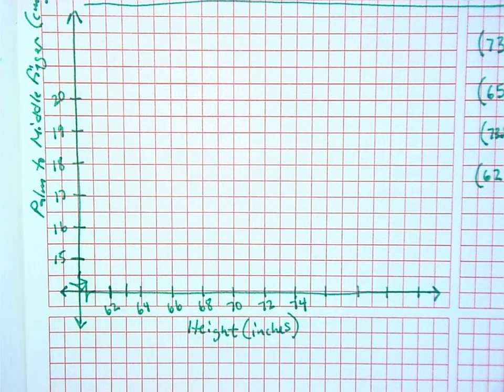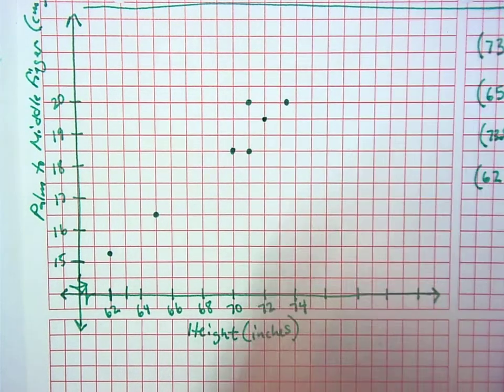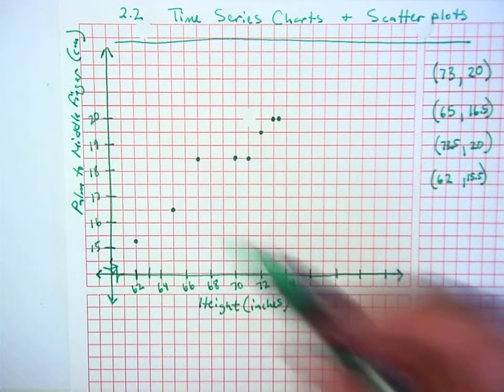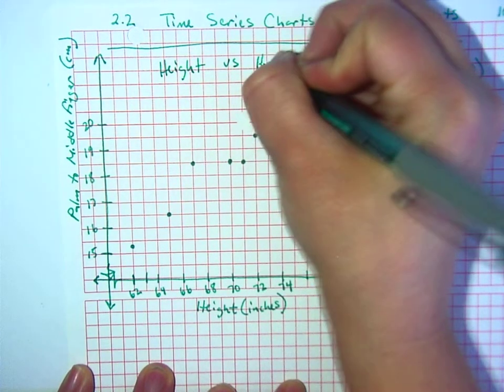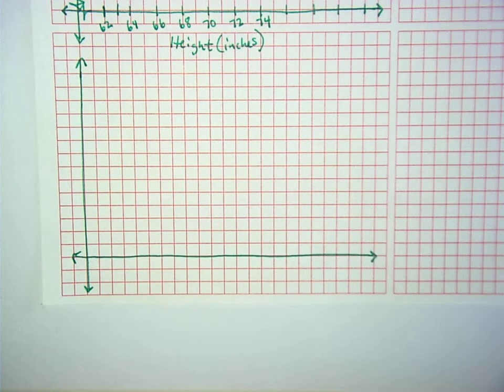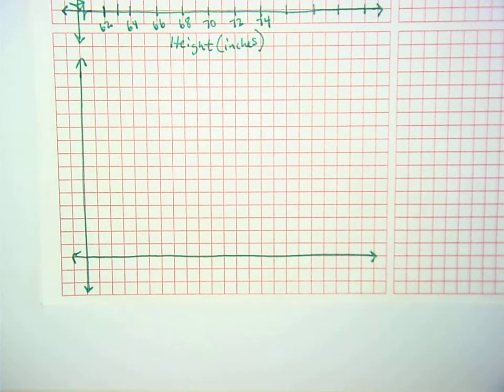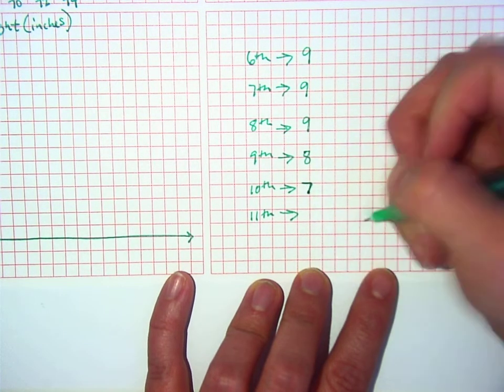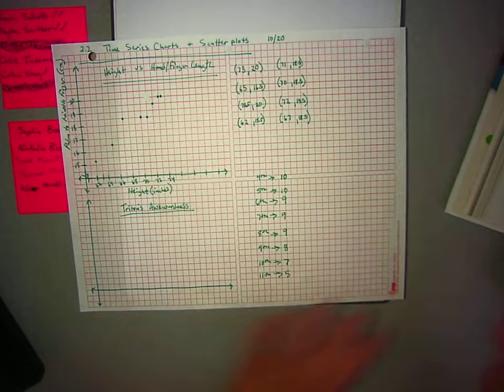10/20 Intro to Statistics (Part 2)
2.2 Lesson (Day 3)